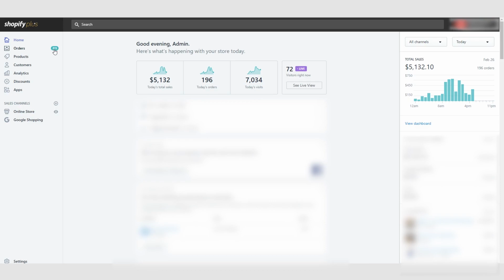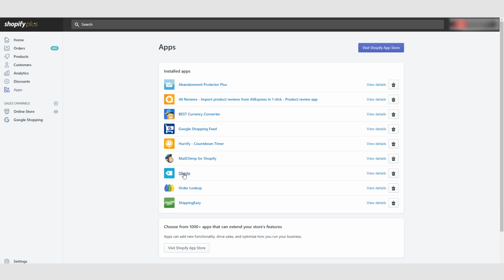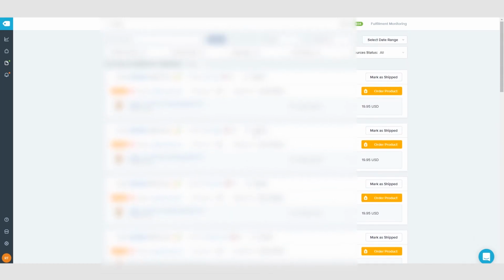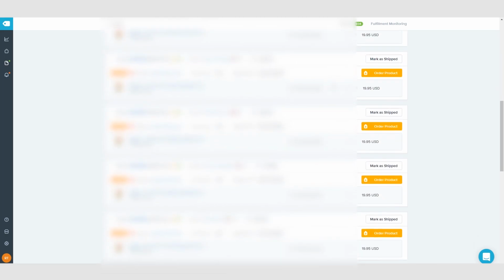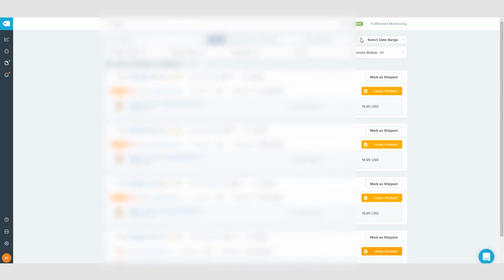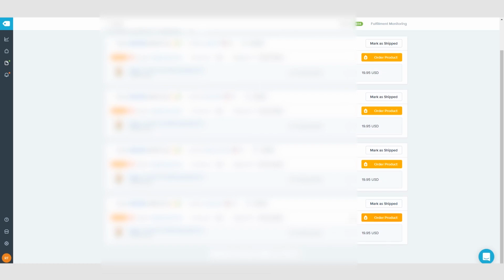2020 Shopify Dropshipping Course - Order Fulfillment: Fulfilling Orders w Oberlo